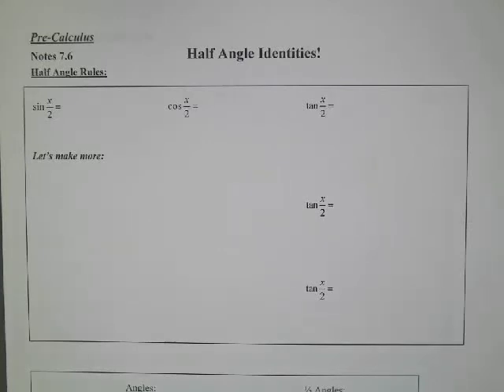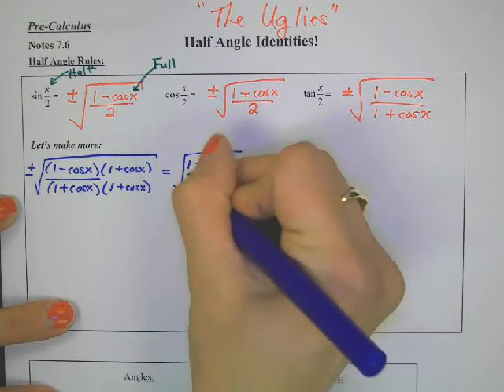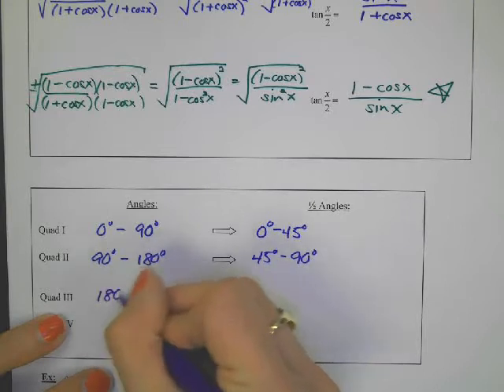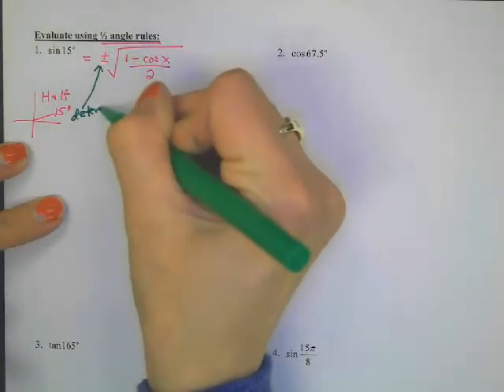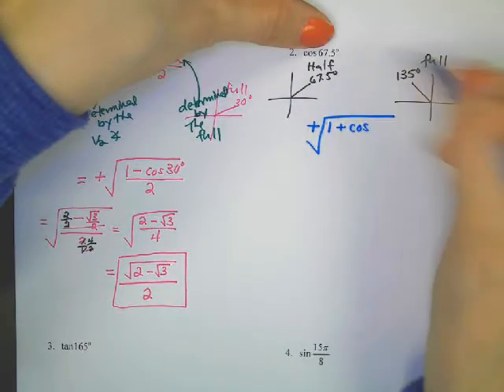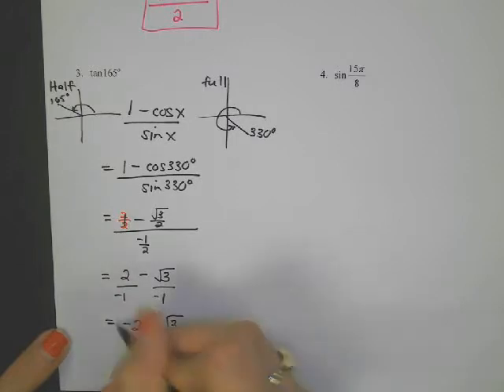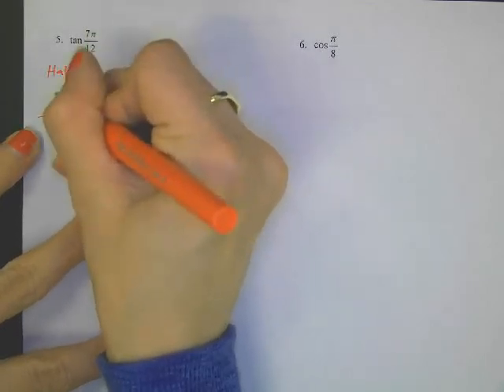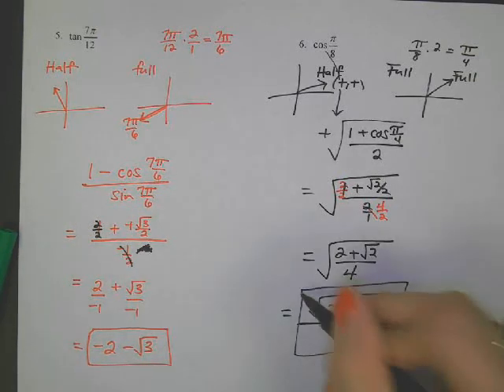Half Angle Identities